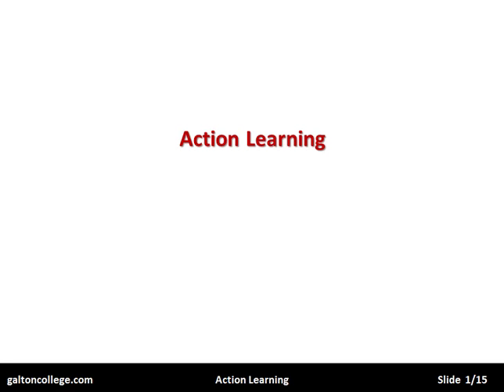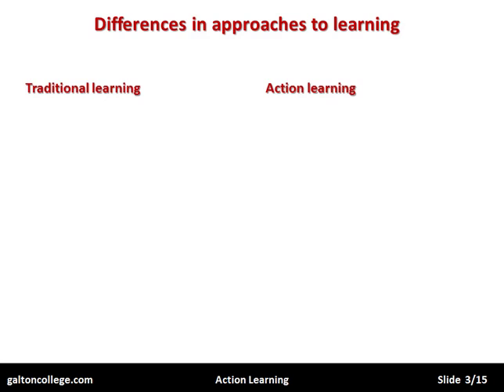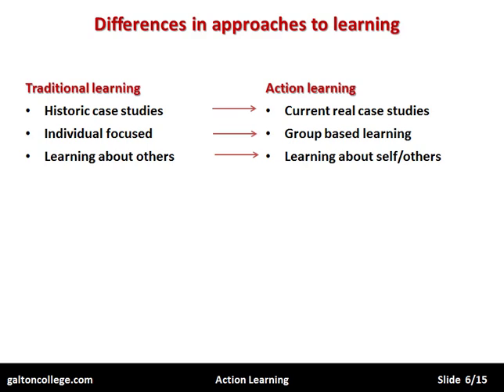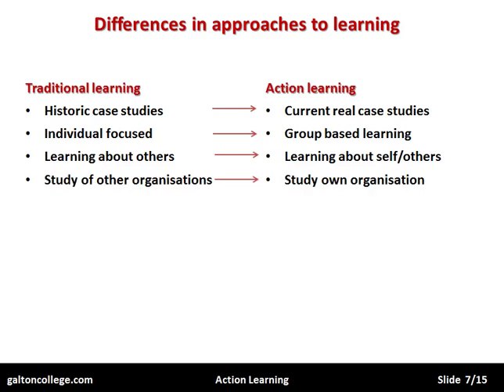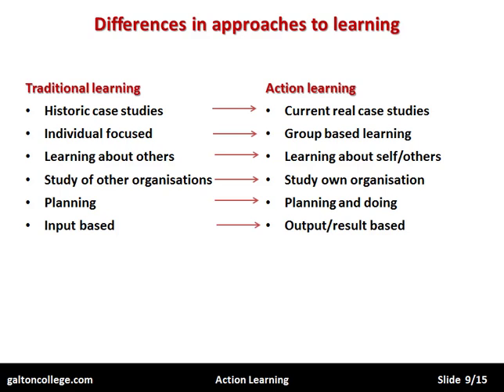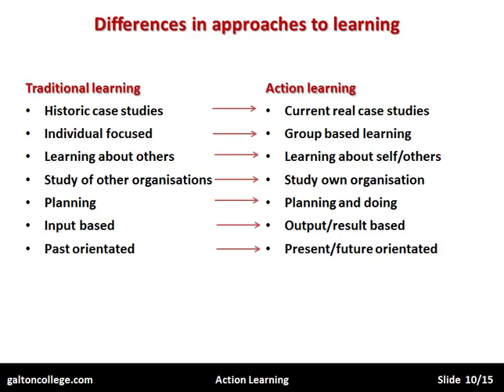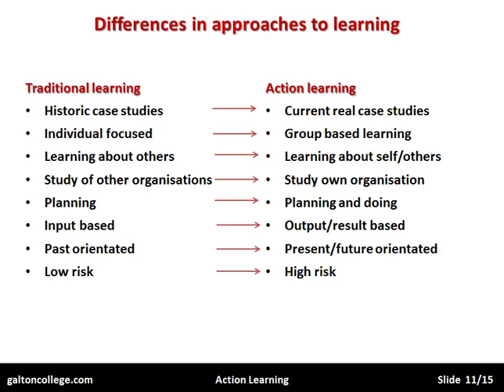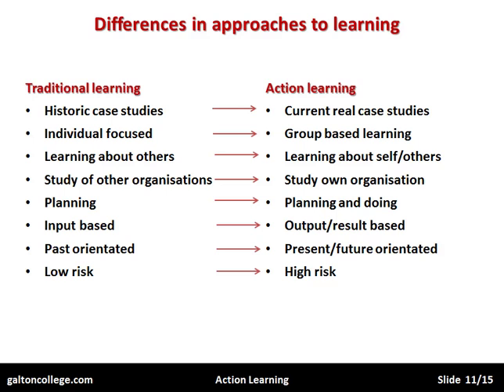Action Learning Contrasted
In this video, we will be discussing the different approaches to action learning and how they can be used to solve complex business problems.

There are several different approaches to action learning, including problem-based learning, project-based learning, and task-based learning.

Problem-based learning is an approach to action learning that involves working together to identify and solve a particular business challenge or problem. The group works together to analyze the problem, identify potential solutions, and experiment with different approaches to find the best solution.

Project-based learning is an approach to action learning that involves working together on a specific project or initiative. The group is tasked with completing a specific project, and they work together to plan, execute, and evaluate the project. This approach is particularly effective for developing project management and leadership skills.

Task-based learning is an approach to action learning that involves working together to complete a specific task or activity. The group is given a particular task, and they work together to complete the task, experiment with different approaches, and evaluate their performance.

In this video, we will be discussing the importance of selecting the right approach to action learning for your business. The approach you choose will depend on the specific goals and objectives of your business, as well as the skills and knowledge you want to develop in your employees.

For example, if you want to develop problem-solving skills in your employees, problem-based learning may be the best approach. If you want to develop project management and leadership skills, project-based learning may be the best approach. And if you want to develop specific technical or operational skills, task-based learning may be the best approach.

In conclusion, different approaches to action learning can be used to solve complex business problems and develop important skills in employees. By selecting the right approach for your business, you can ensure that your employees have the knowledge, skills, and understanding they need to succeed and drive business performance.